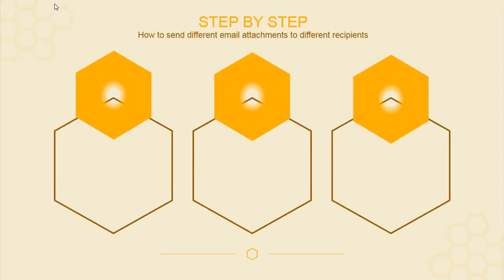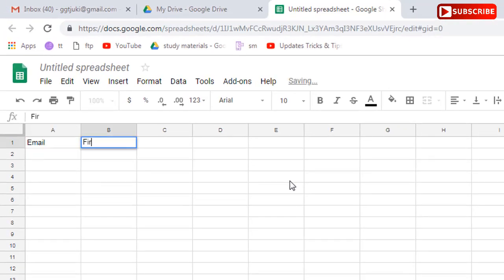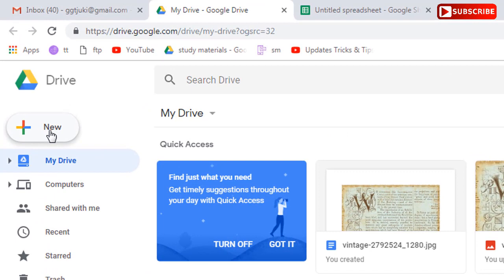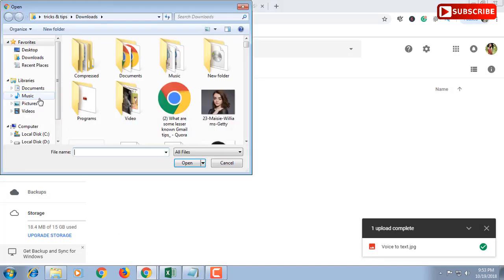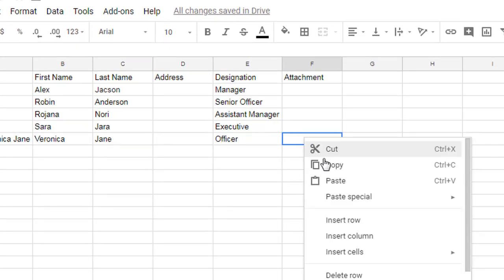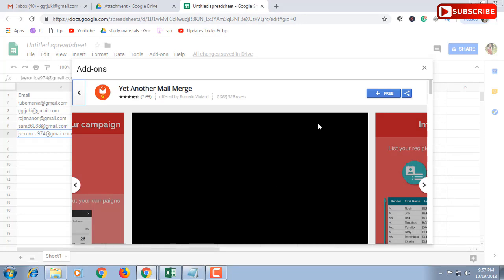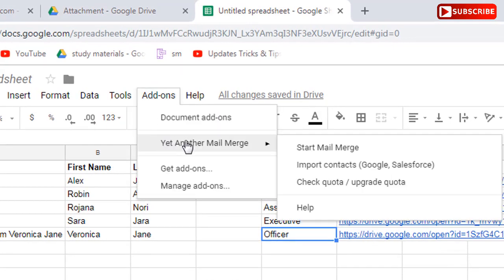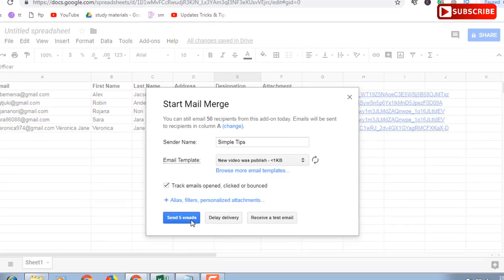How to Send Unique Attachments to Your Email List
This is very difficult to send bulk email with a different attachment. Because you can not attach a file to different recipients. In this video, I show you how to send bulk mail with different attachment in Gmail. This is so easy if you see this video. You can do this easily. This is one of the mail merge tricks. To use this mail merge you should use google drive, google sheet and mail merge add-ons service. This ticks helpful for email marketer for their campaign. So must watch this video.

See-